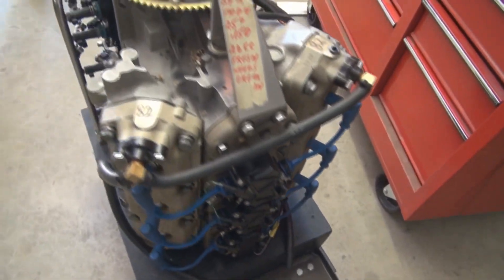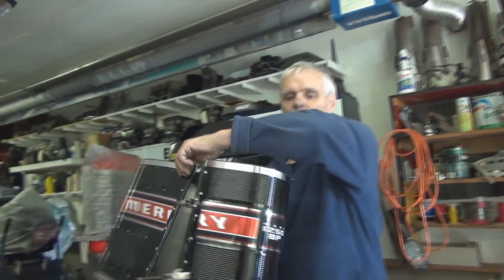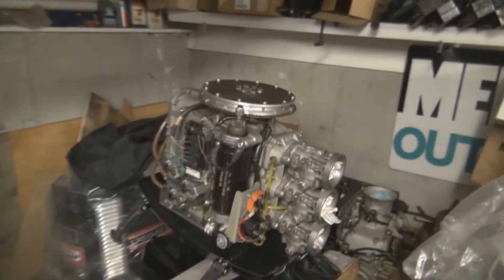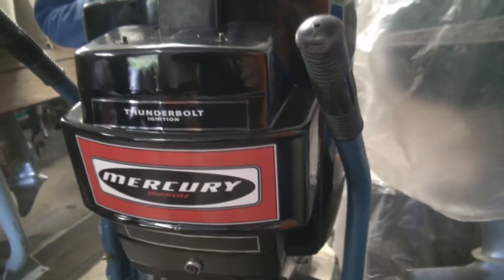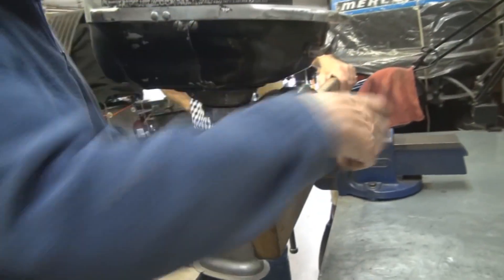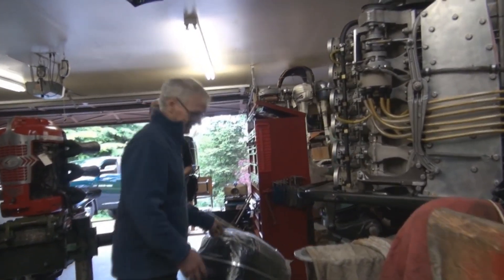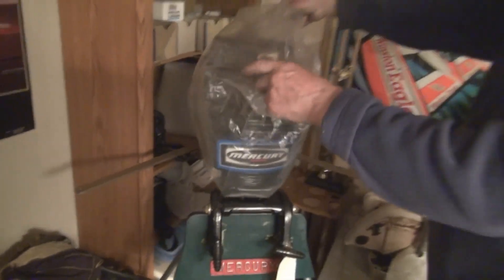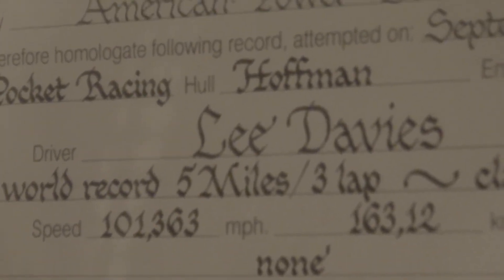Most UNREAL Garage of High Performance Outboards, Props & Marine Parts from Decades of Racing!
There is no way words alone can explain the vast collection of Vintage @MercuryMarine @BRPEvinrude and @mercuryracingofficial outboards in this garage!! There is actually a ChryslerOutboard Magnapower racing outboard in this garage!! So many special and one-off racing engines with crazy names like Strangler, Twister, Hustler, 300Drag, 1500XS, 650XS, and so many others.

Outboards ranging from the 1930s to present 2.5L 2-strokes and some with Nitrous!

Definitely the most unique and vast collection.

If you have any of these for sale, PLEASE Let Me Know!!  I will buy any original Mercury vintage signs and memorabilia!

Thank You for stopping by my Channel taking your time to watch my videos and PLEASE, share your comments!!  I enjoy getting feedback and look forward to answering all questions!!

Do you like great "Driving Music"?  Check out the Rockin Roadtrip Playlist as new songs are added each week!!  CRANK IT UP!!